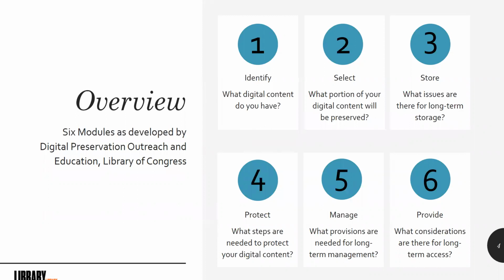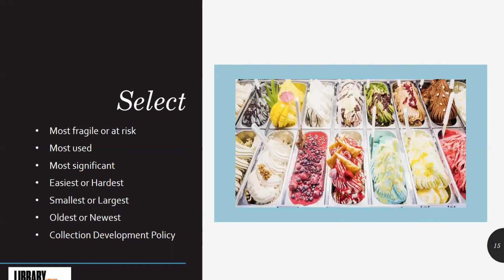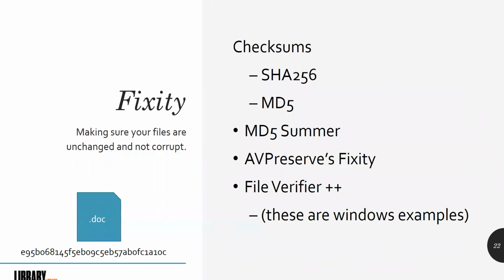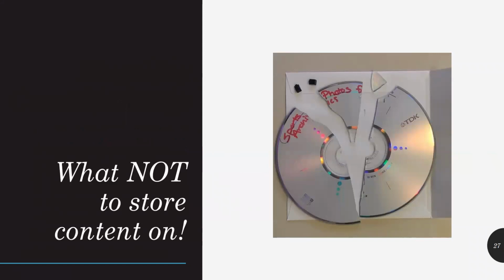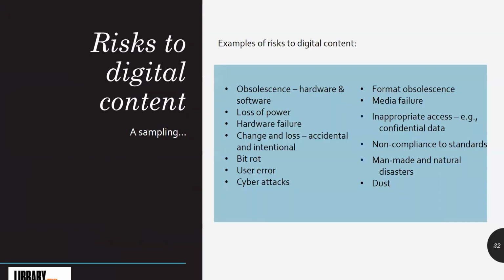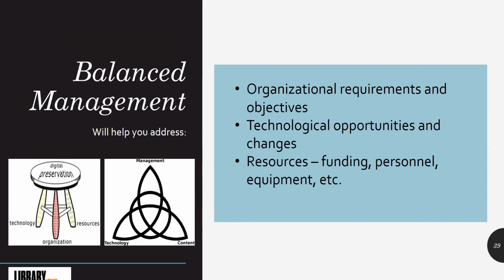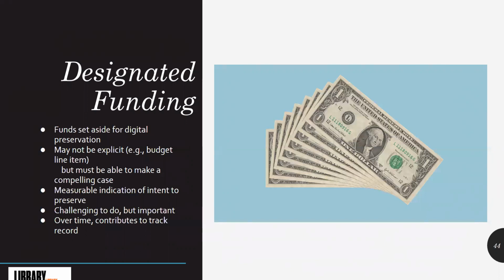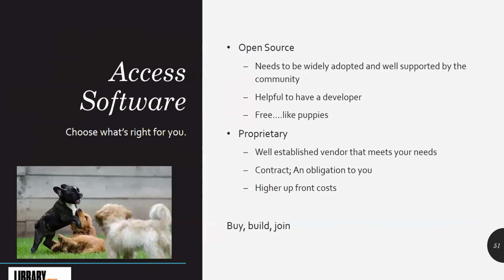Webinar: An Introduction to Digital Preservation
During this one-hour DLG/HomePLACE-sponsored webinar, Elizabeth La Beaud of the Mississippi Digital Library will introduce attendees to the basic concepts and considerations for starting out with digital preservation or for enhancing local efforts. Structured using the six modules of digital preservation as developed by the Library of Congress' Digital Preservation Outreach and Education program, this workshop will walk through how to: identify the types of digital content you have; select what portion of your digital content will be preserved; store your selected content for the long term; protect your content from everyday threats and emergency contingencies; manage and implement requirements for long term management; and provide access to digital content over time.

From identifying and selecting materials for preservation to storage concerns and considerations for long-term management, this session will discuss digital preservation basics and how to improve the sustainability of cultural heritage materials.

About the speaker: Elizabeth La Beaud is the Digital Lab Manager for the University of Southern Mississippi and the Assistant Director of the Mississippi Digital Library. She holds a MLIS, a certificate in Archives and Special Collections, the Digital Archives Specialist certificate from the Society of American Archivists, and is a Library of Congress trained Digital Preservation Topical Trainer. She is currently serving on the National Digital Stewardship Alliance’s (NDSA) Levels of Digital Preservation Revision Subgroup and the Levels of Digital Preservation Implementation Subgroup. Elizabeth specializes in digital preservation, project planning and implementation, and copyright as it pertains to digital collections.